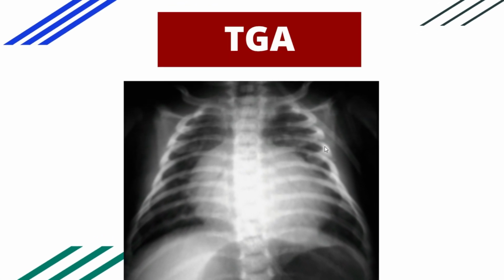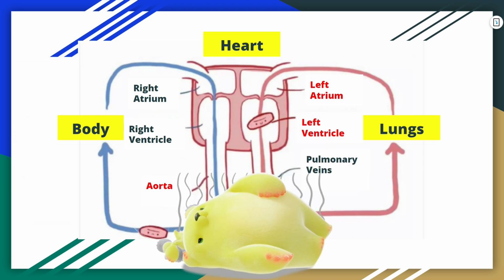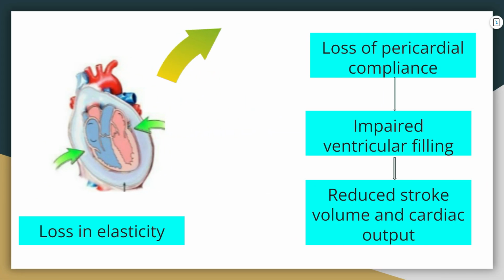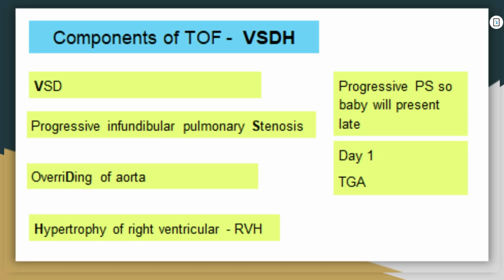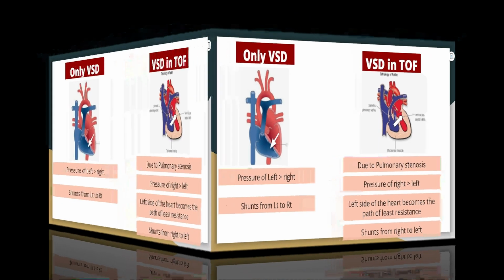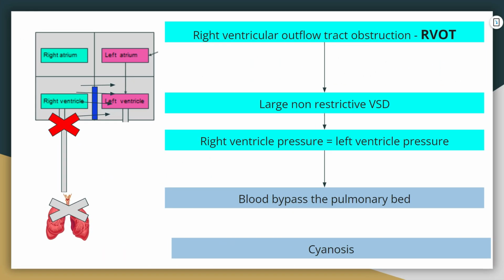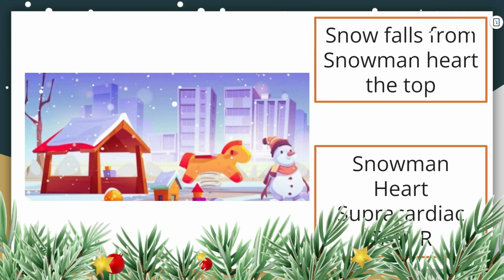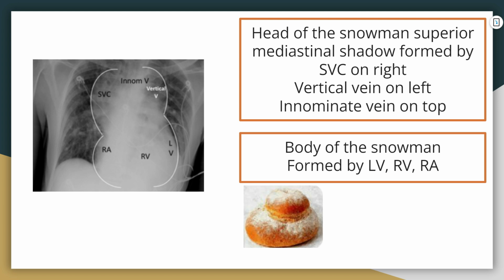Cardiac conditions made easy On X Ray Mnemonics & Tricks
In this video I am going to discuss Easy tricks – Top 4 heart appearances on X ray this will be helpful for the students appearing for upcoming NEET PG 2025 Exam
TGA transposition of great arteries mnemonics  , egg on side appearance, pathophysiology of the TGA ,
Constrictive pericarditis – Picks disease, pathophysiology of constrictive pericarditis , egg shell appearance , egg in cup appearance due to pericardial calcifications
Tetrolagy of Fallot , pathophysiology , components of TOF, boot shaped heart , pulmonary stenosis
Supracardiac TAPVC – snow man heart , cottage loaf bread heart and figure of 8 , types of TAPVC